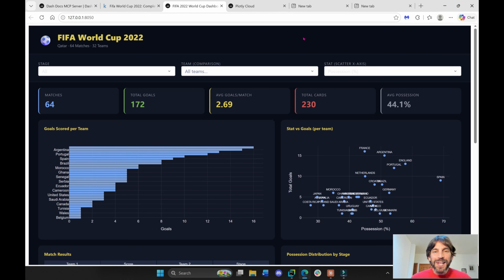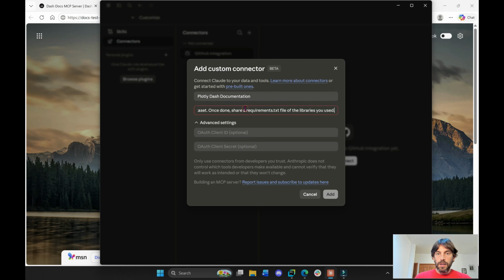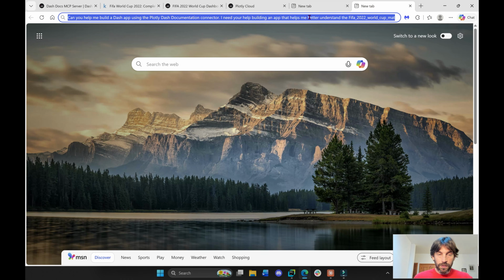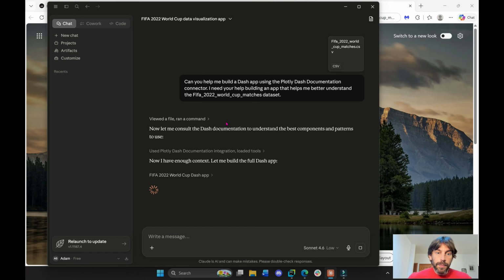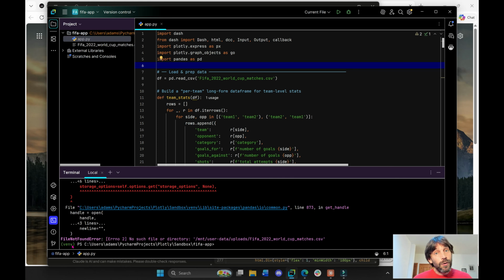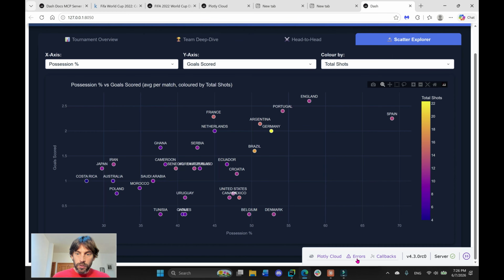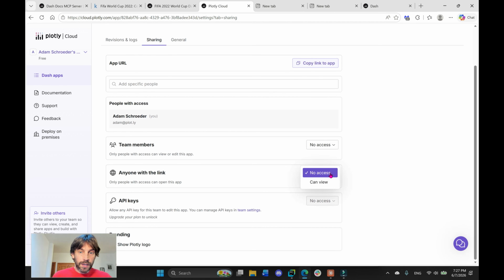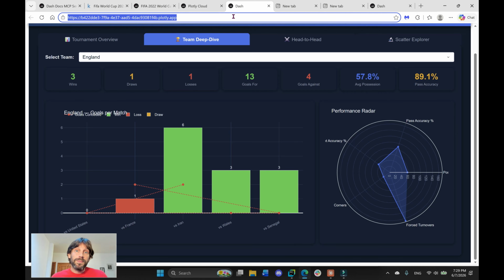Build a Plotly App on Claude with Dash Docs MCP Server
Ensure your LLM has the latest documentation before you build your Plotly App with Claude. This will reduce the number of errors made by Claude and increase the quality of your app.
Then, share your app with others using the free Plotly Cloud platform.

Video layout:
00:00 - Introduction
00:57 - Connect Dash MCP to Claude
02:07 - Build the app
03:55 - Run the app on PyCharm
05:30 - Review the app
06:45 - Get an app link to share